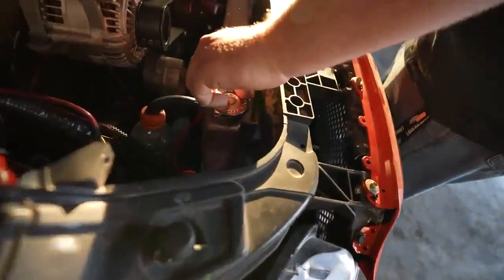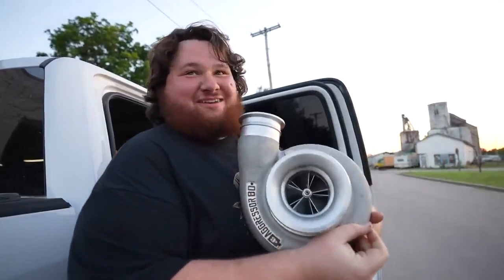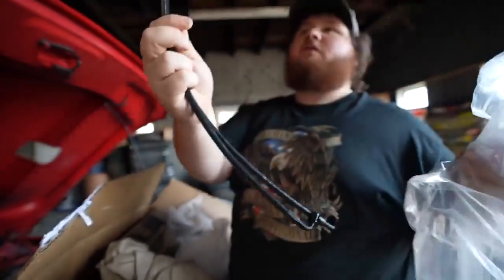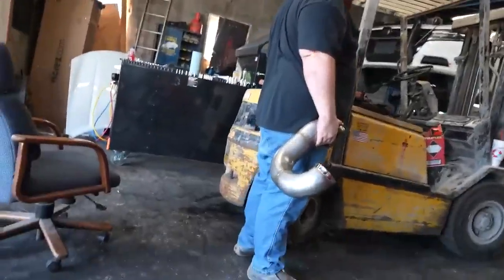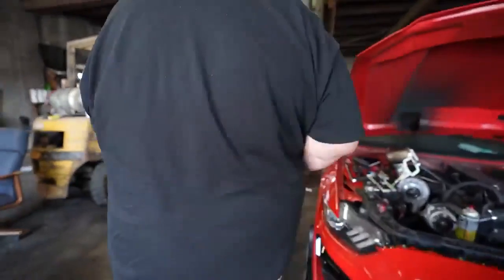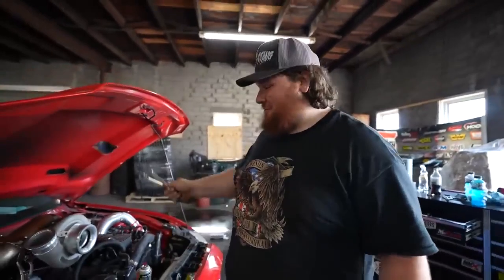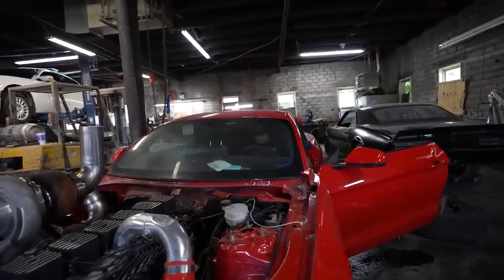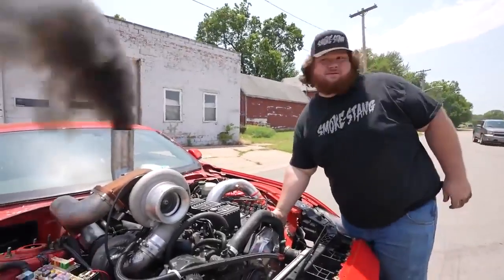The Cummins Mustang Gets Twin Turbos off Semi Truck2022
video, sharing, camera phone, video phone, free, upload